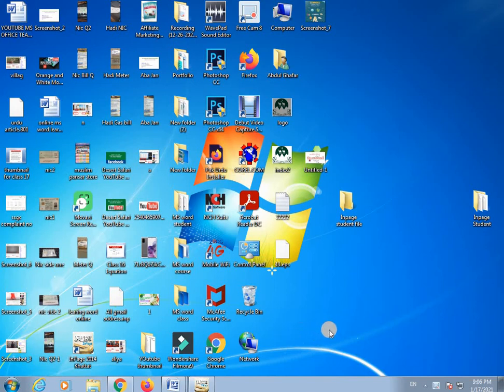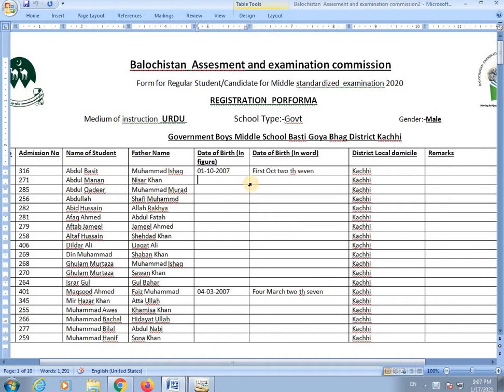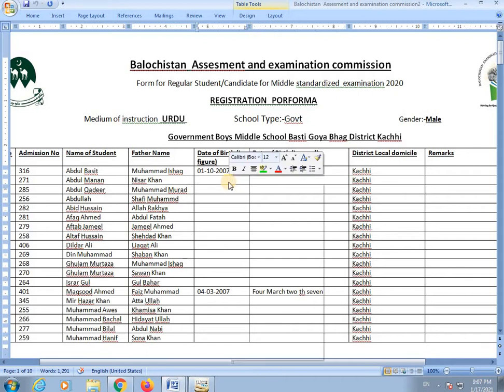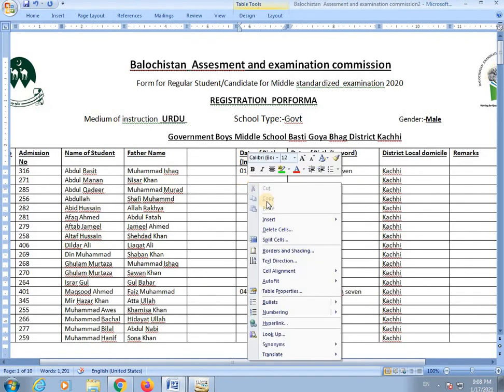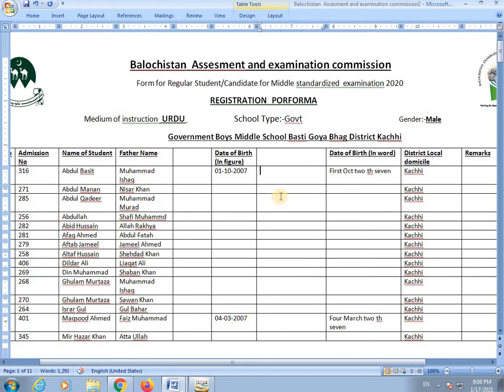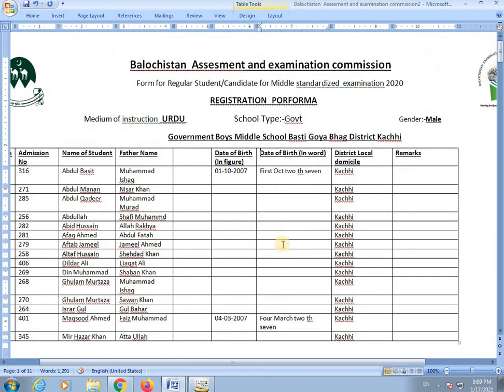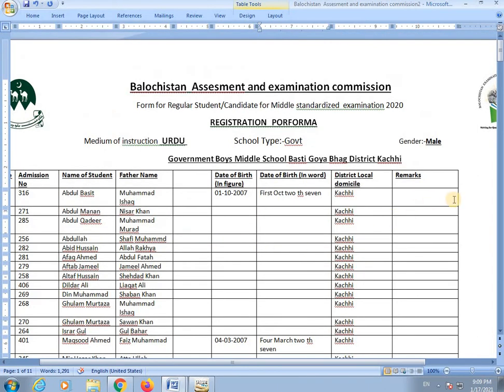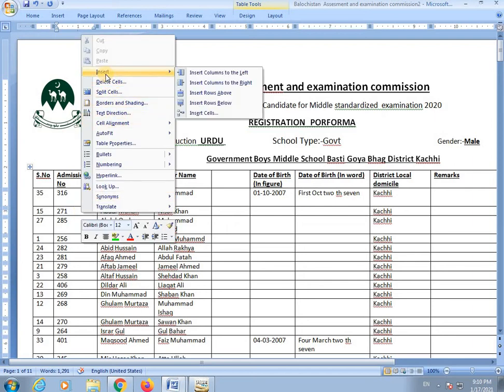How i Formate table in ms word || by ghr service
This video i will explained to you how we formate table in ms word  and delete column and row complete detail.